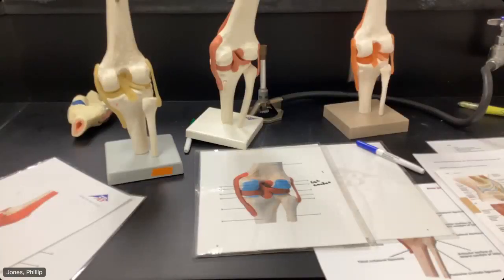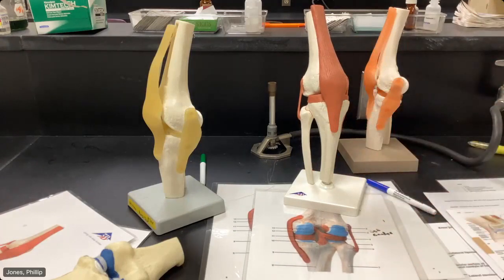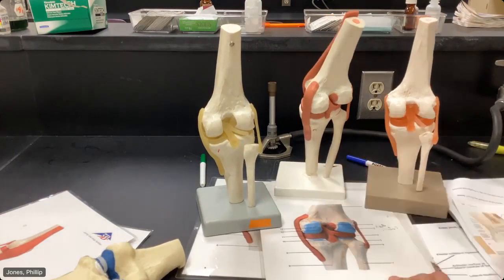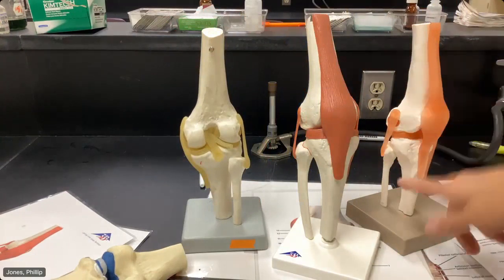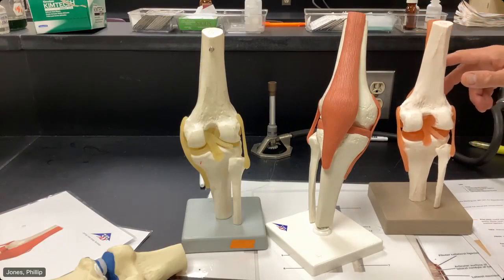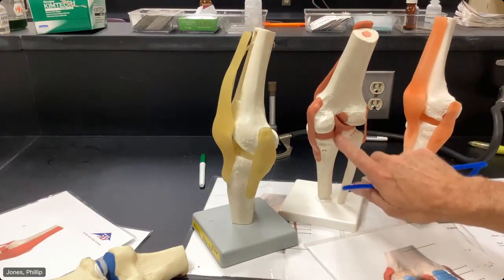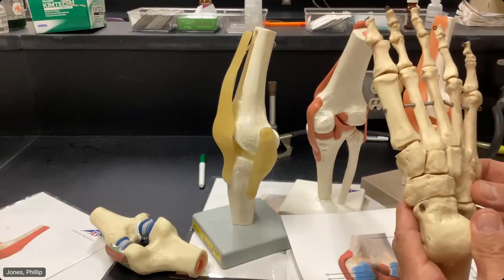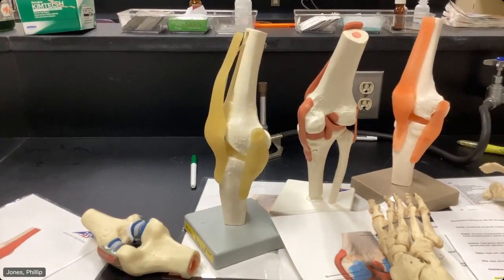Review of the knee and foot